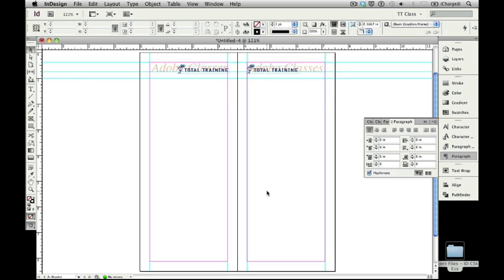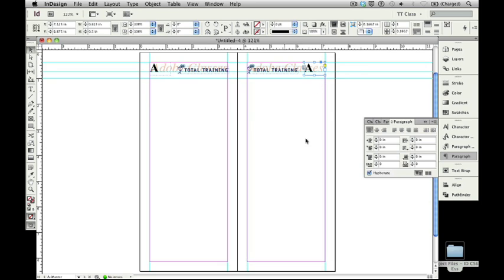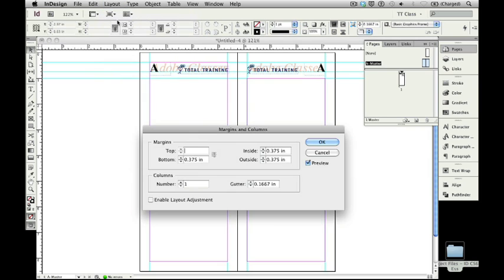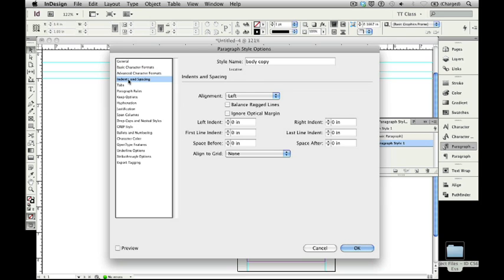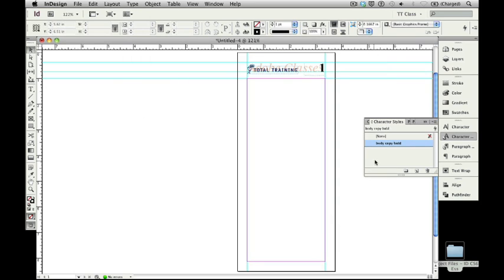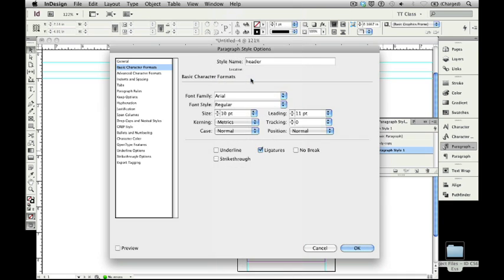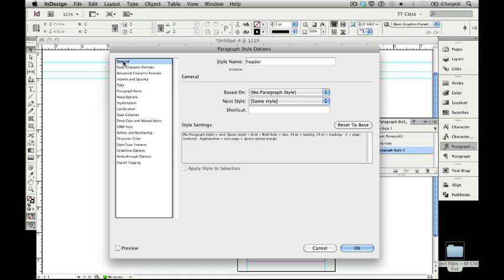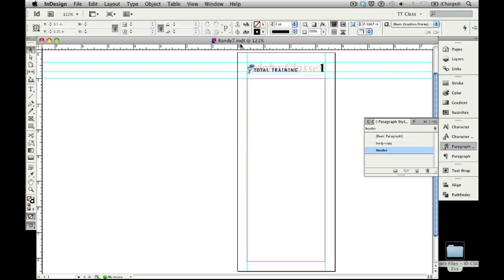03 Creating Long Document Templates, Part 2